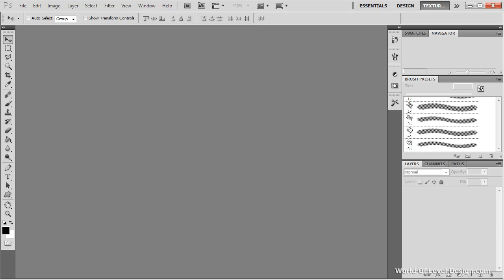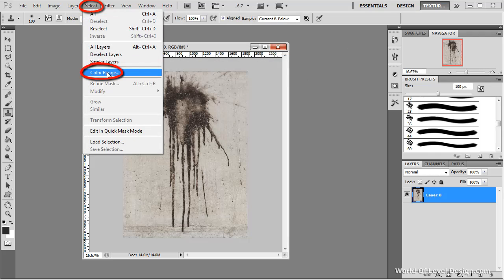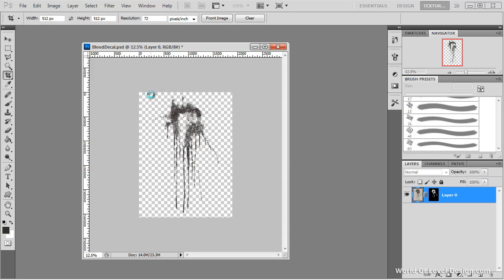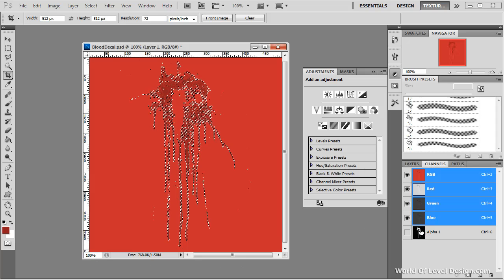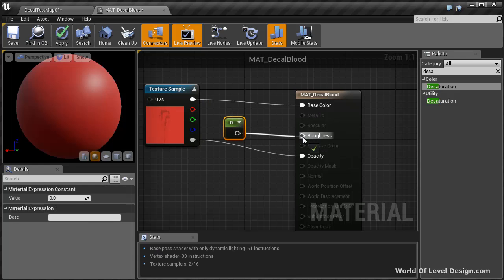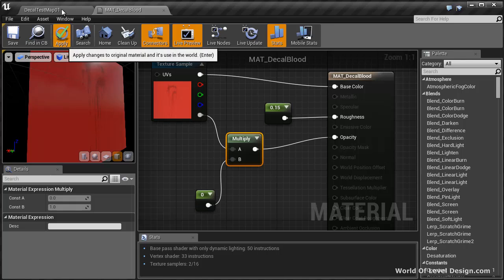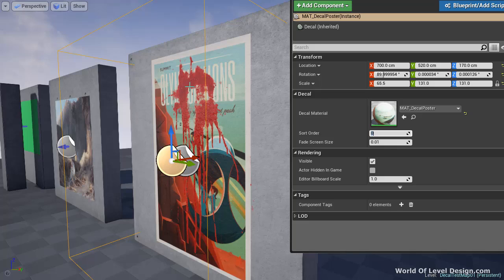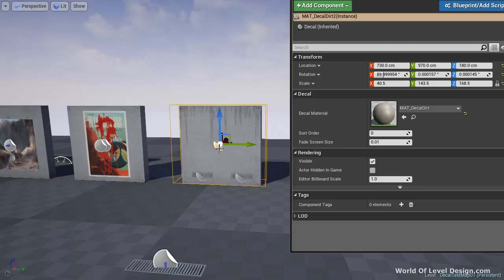09 Blood Splatter Texture Decal